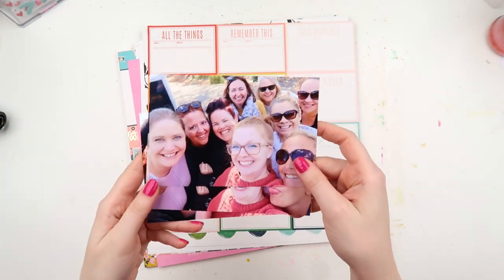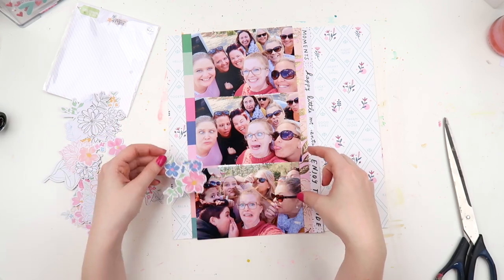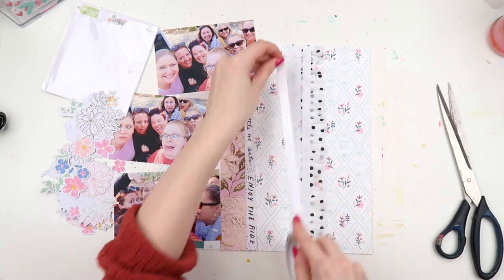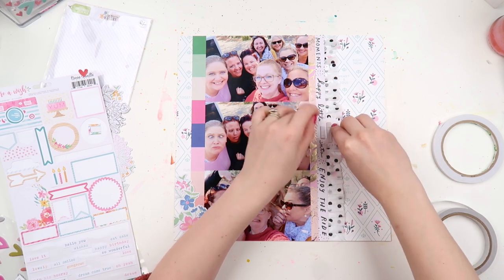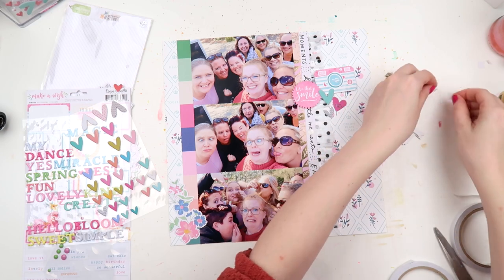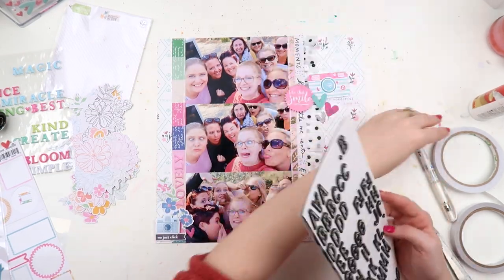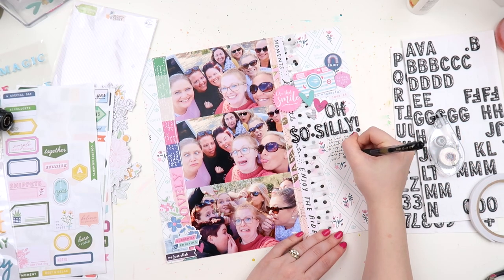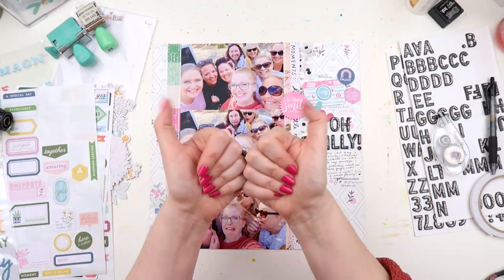💕 ✂️ CREATING EMBELLISHMENT CLUSTERS // "Oh So Silly" Scrapbook Process Video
Do you enjoy sticking and plonking a good ol' embellishment cluster?? I definitely do!! In today's scrapbooking process video we chat all things embellies and working on a 12x12" sized layout.

Inkie Quill
Australia